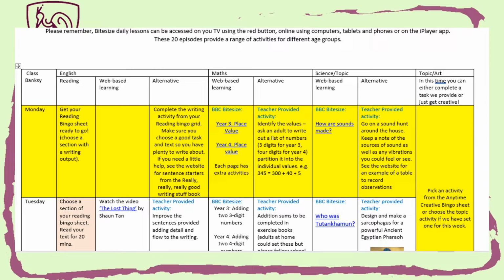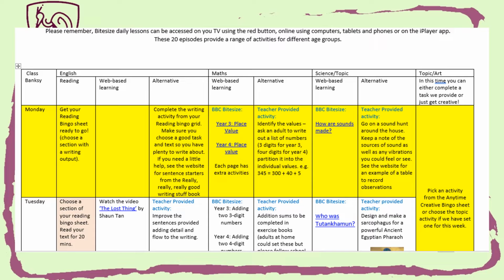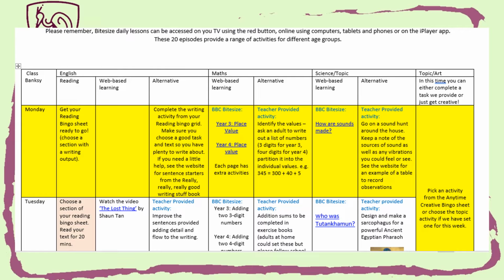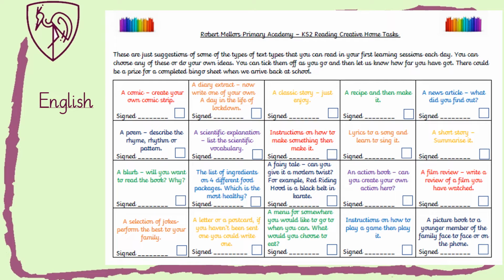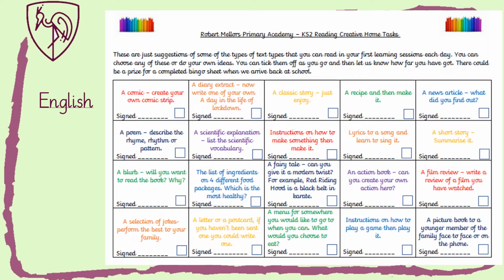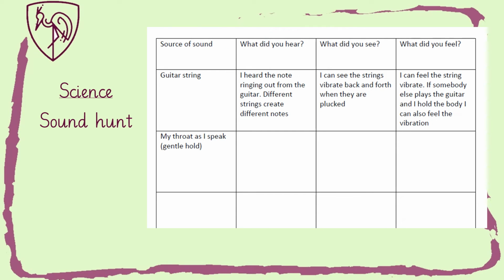Banksy Class Monday Activities